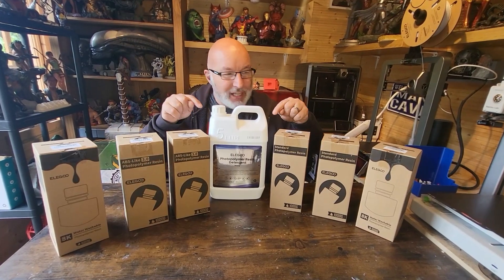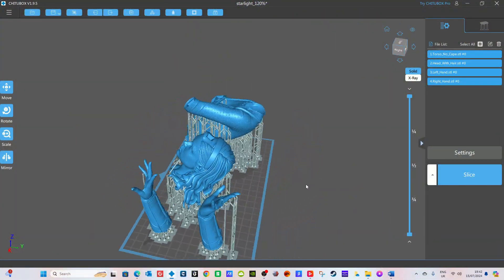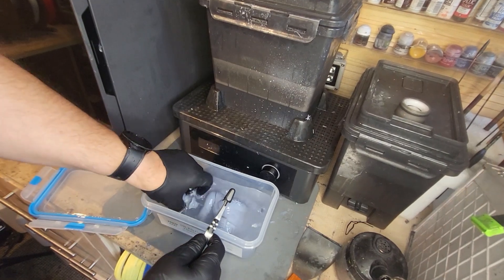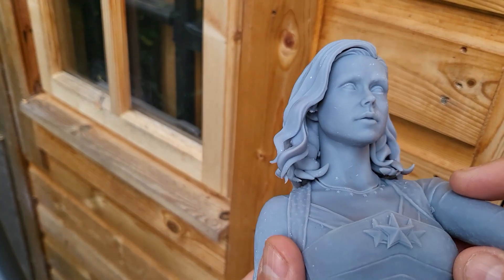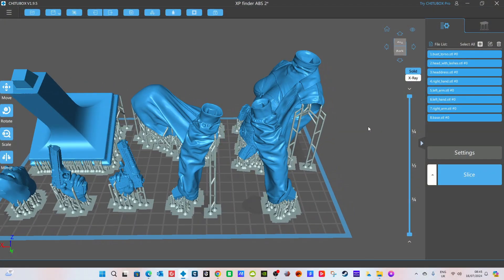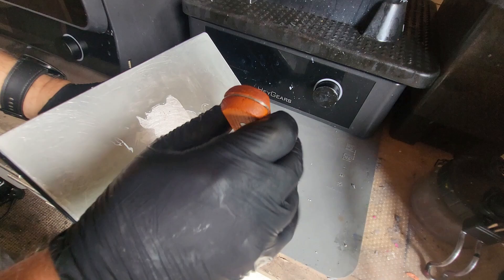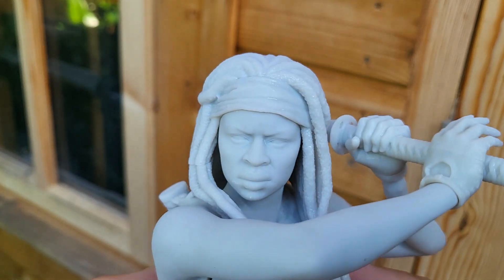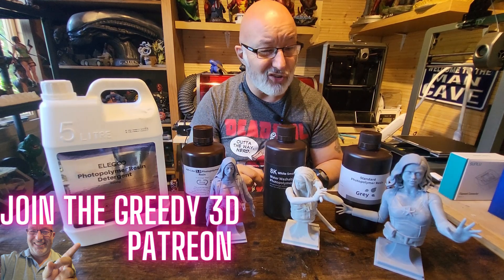Testing Elegoo 3D Resins And Detergent - Wow just Wow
I’m using some Elegoo resins and detergent for the first time !! – lets review them !!

All Patreons joining the Greedy3D Patreon on a paid Tier will get a FREE Captain Britain STL File not found anywhere else on the Tinterweb, you can also join for FREE or if you choose any paid tier it really helps to support this little yet growing channel

Thank you to Elegoo for providing the resins and detergent for the video